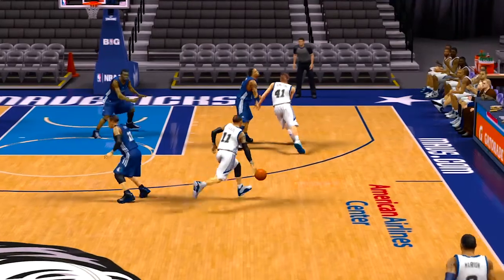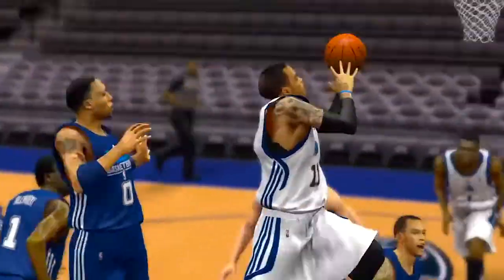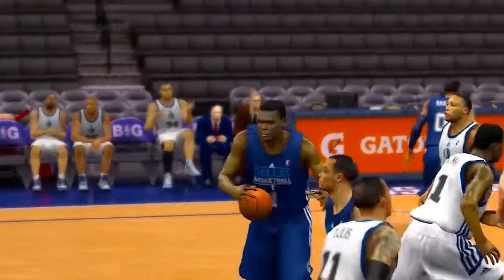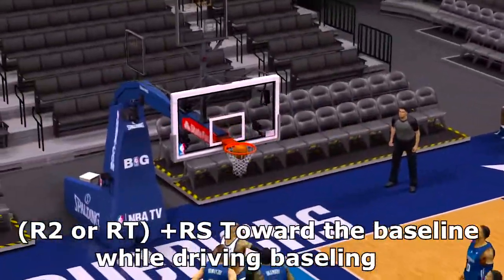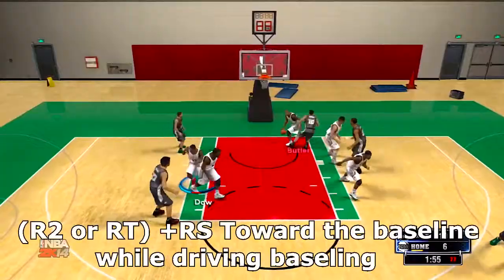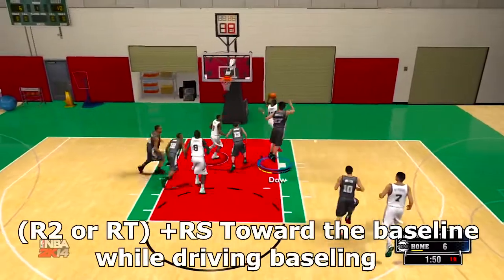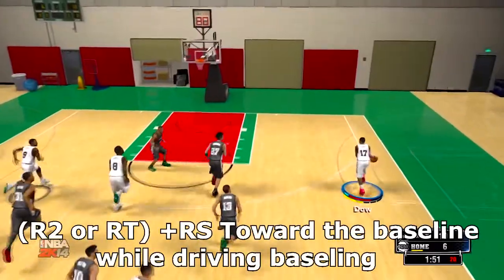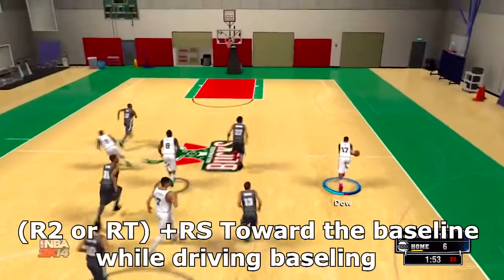How To Monta Ellis 360 Layup in NBA 2k14 | Tutorial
I finally figured it out and did it, so im showing you guys what i learned i hope this video helps you guys out, shooting for 20 likes, any questions feel free to ask